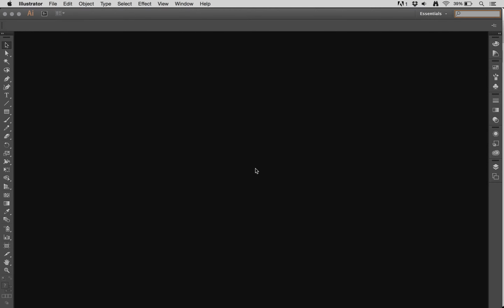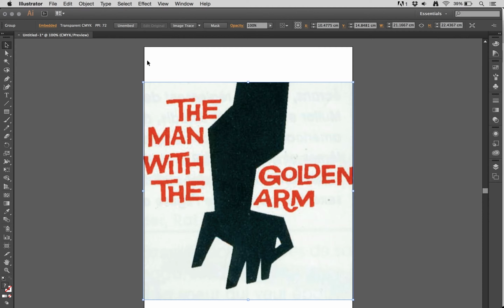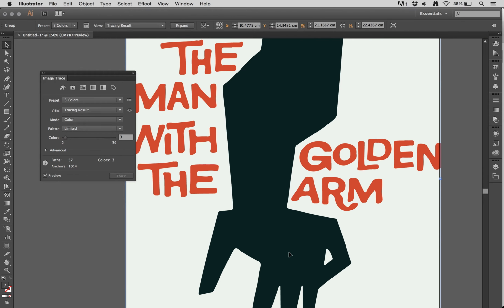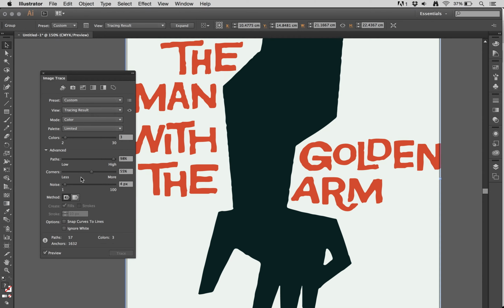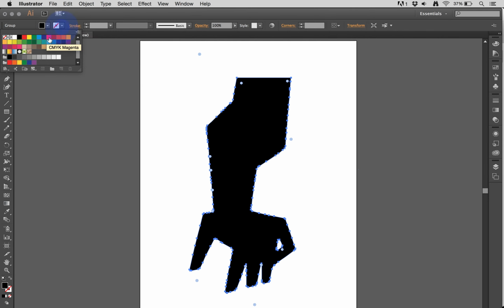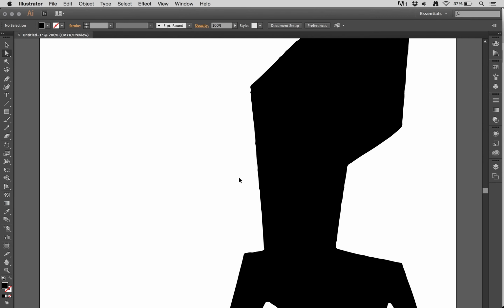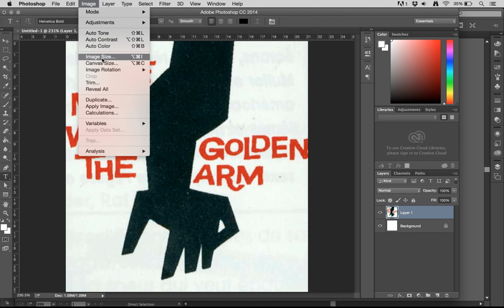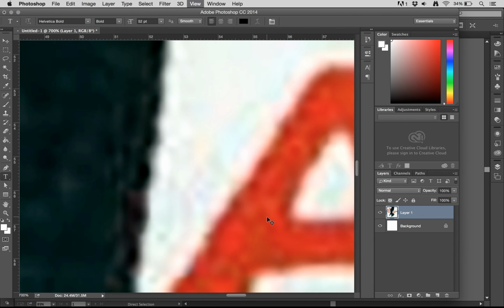Trace bitmap & vectors Illustrator & Photoshop CC